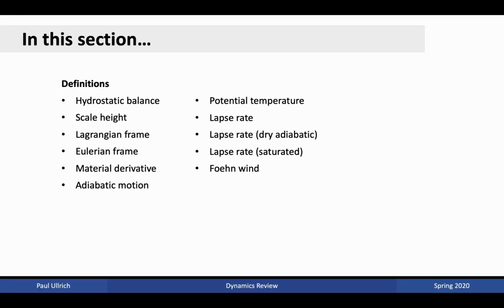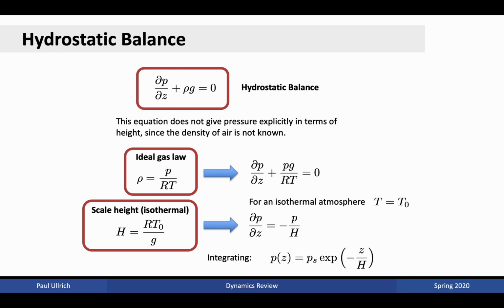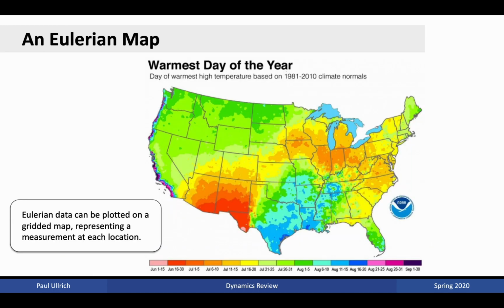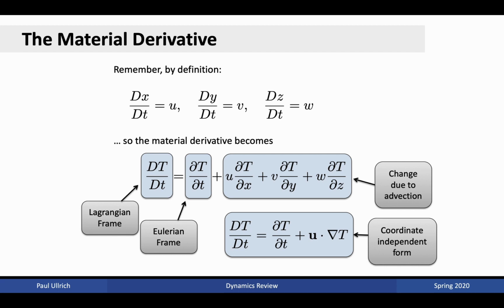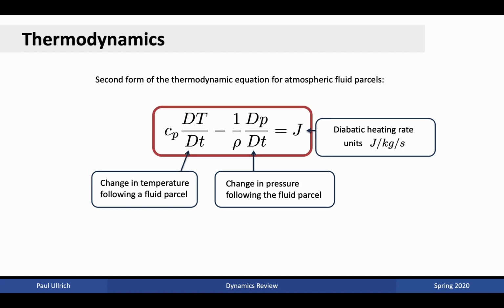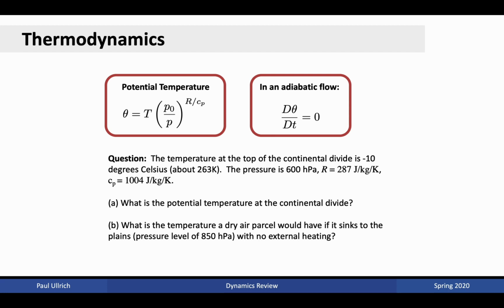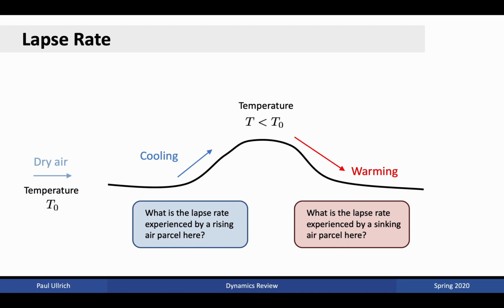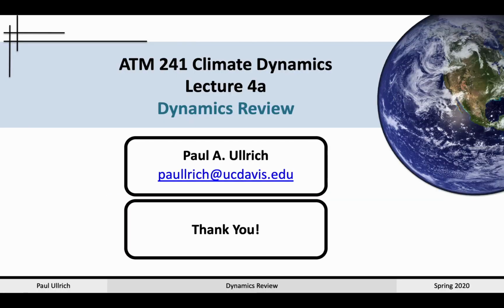Climate Dynamics Lecture 04a Dynamics Review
Dynamics Review
- Hydrostatic balance
- Material derivative
- Dry thermodynamics